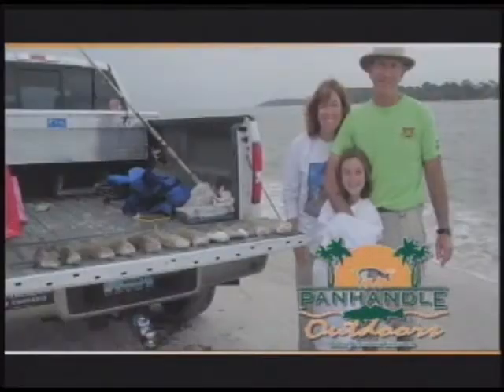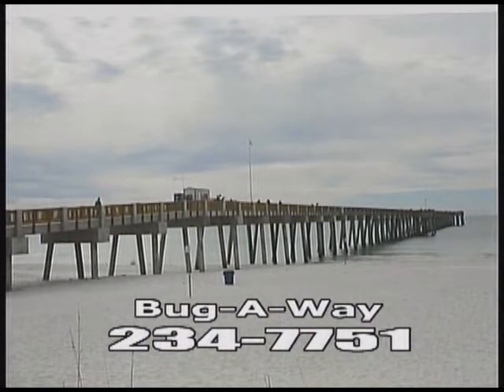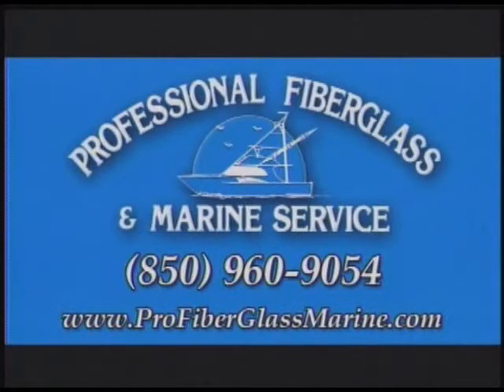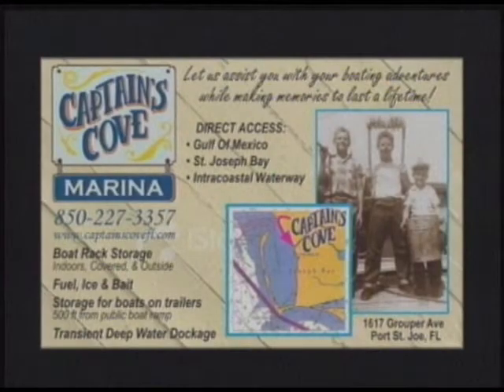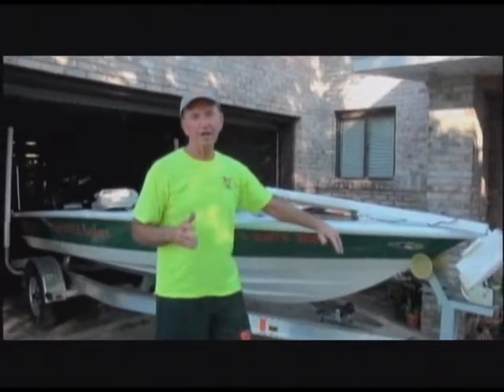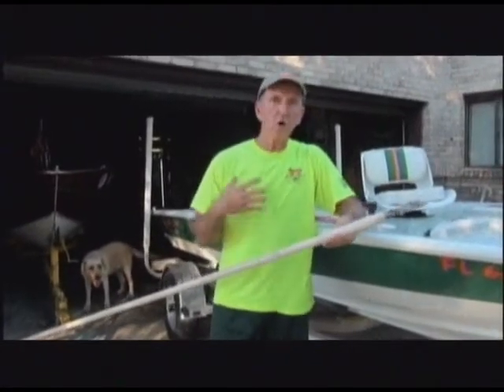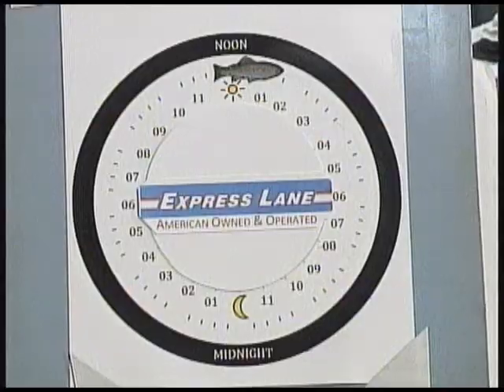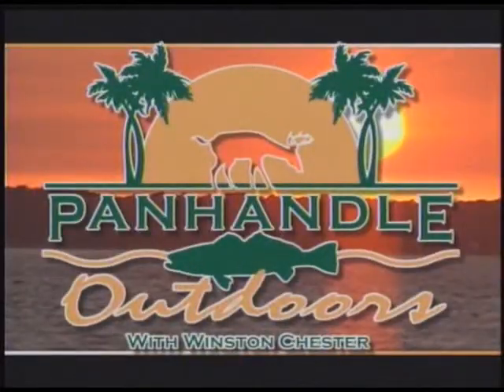Panhandle Outdoors, Monday 9/26/2011